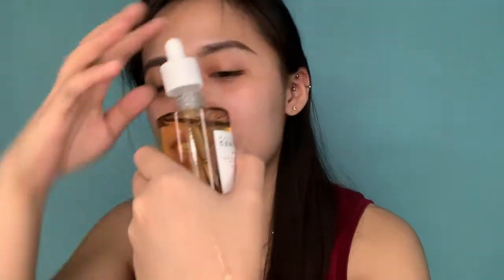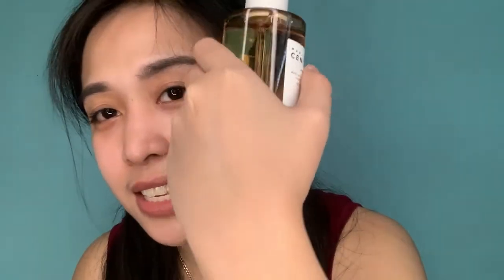Madagascar Centella Ampoule Review 🌾 | Charis Celeb | Yamyam Cabaron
Hey guys! For today’s video, I will share my thoughts about the Madagascar Centella Ampoule from Charis Celeb! Watch ‘til the end! ☺️

I  l o v e  a l l  1,496 o f  ya 😚🦋💫